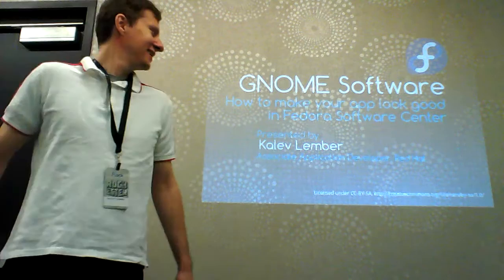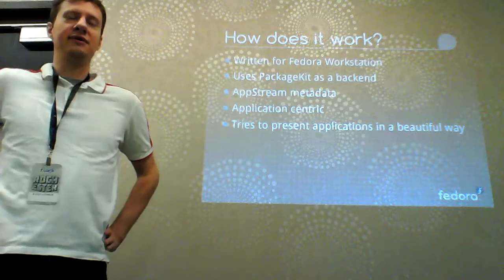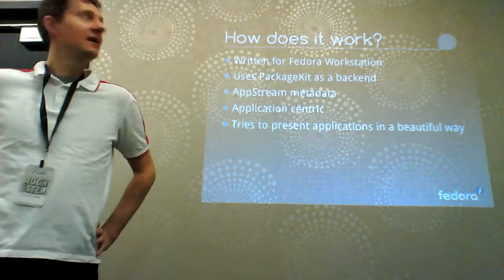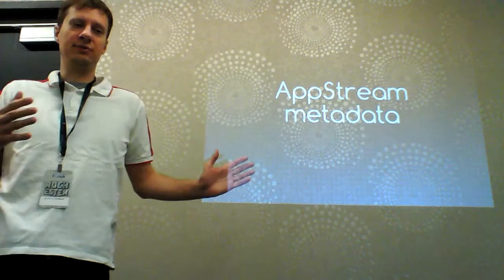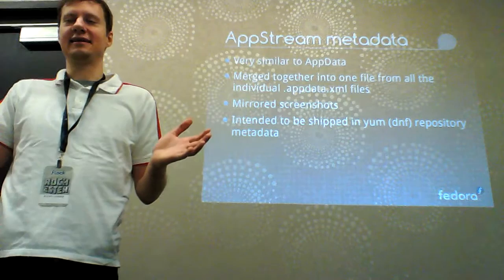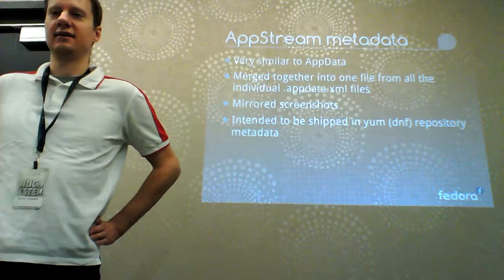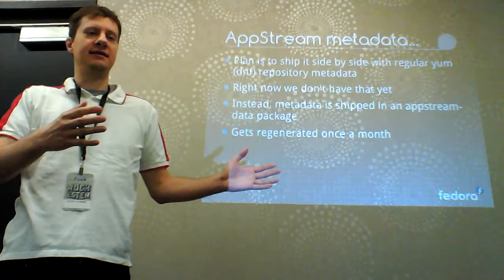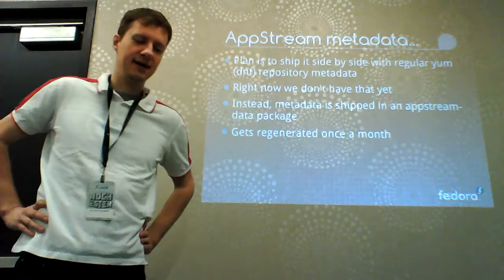Flock 2015 - How to make your app look awesome in software center - Kalev Lember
In this talk I will explain what makes gnome-software tick and how it gets all its data. We will go together through the process of adding a new application and making it look good in the software center. If the time permits, we will also take a quick look at new features in gnome-software and look at what's coming next.